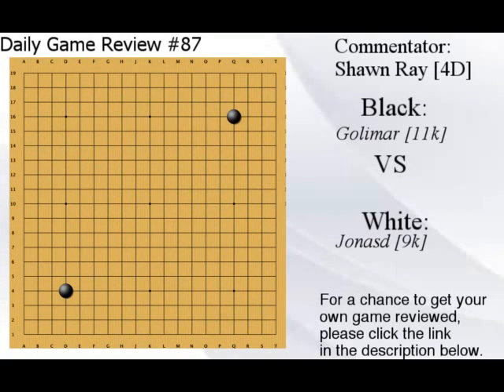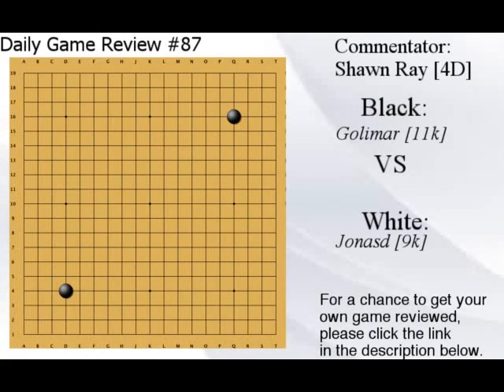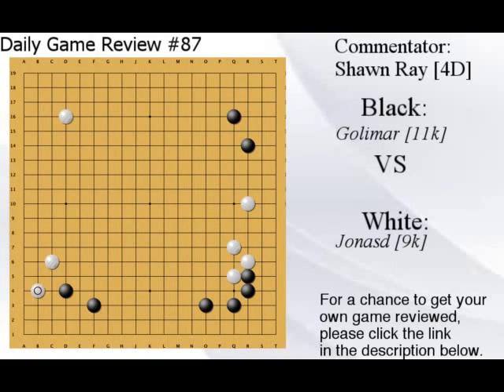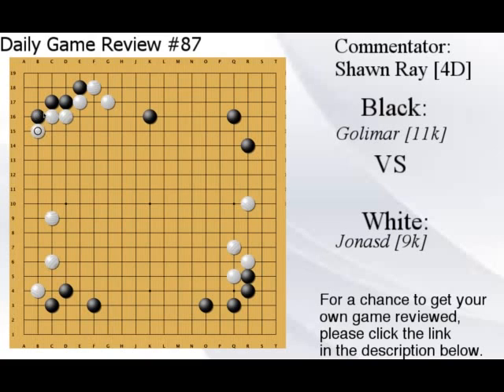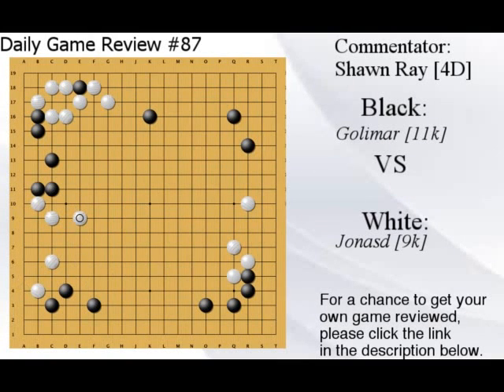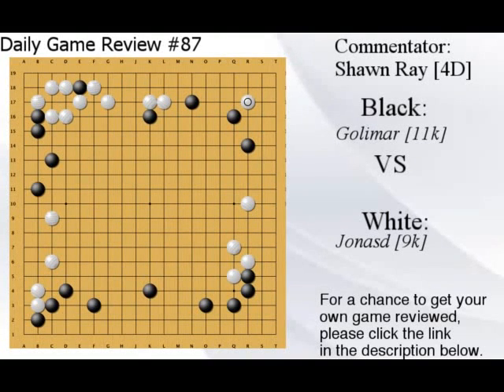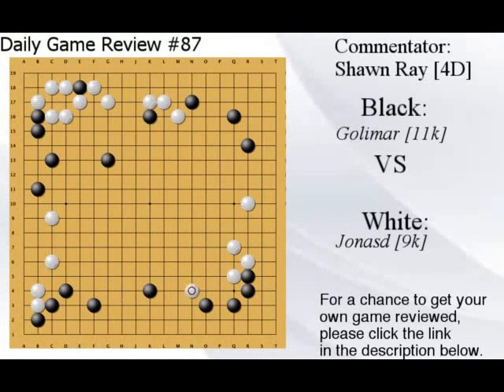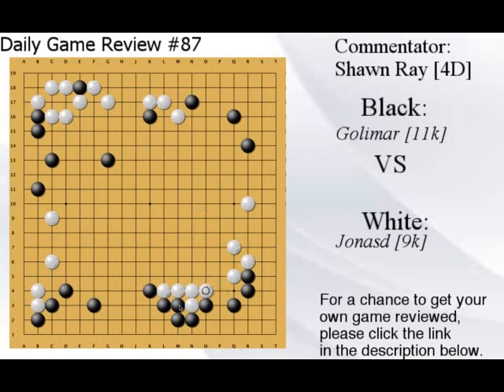Clossi Review : DDK : Daily Game Review #87 Golimar 11k vs Jonasd 9k